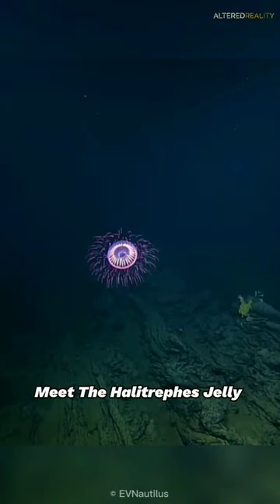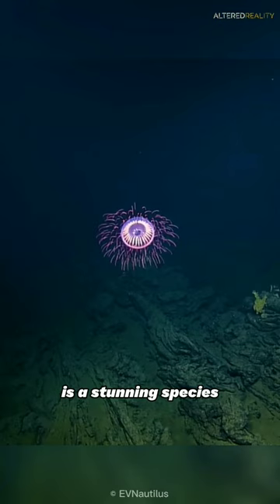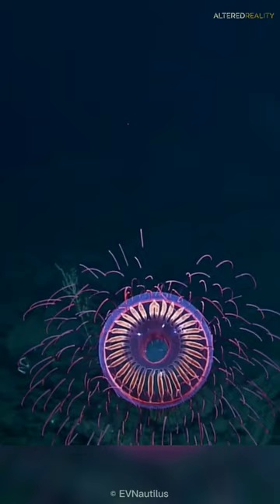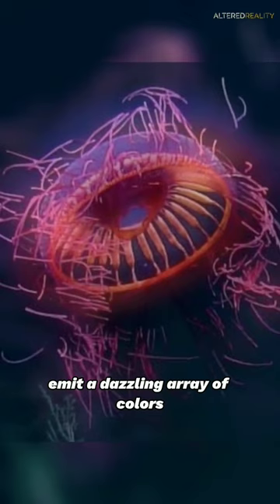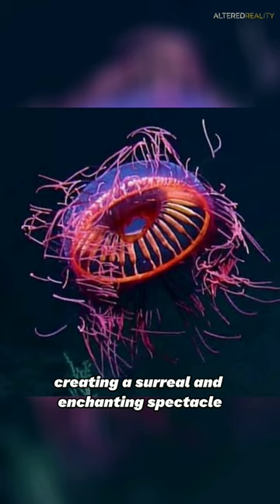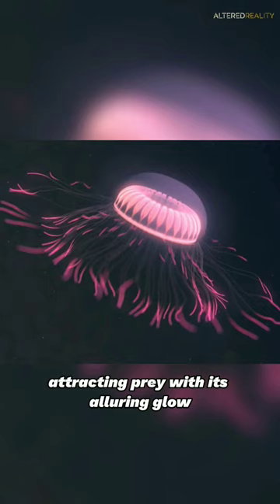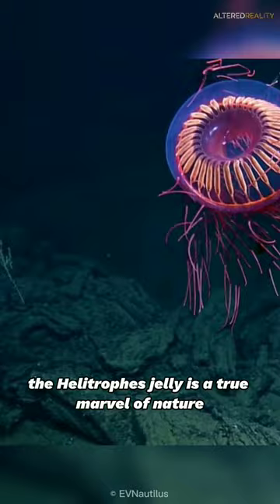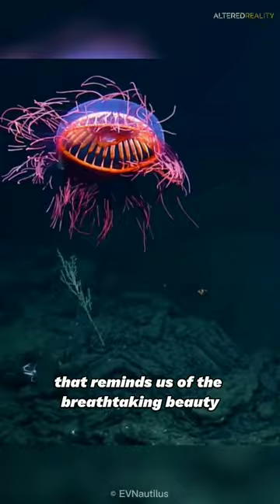Halitrephes Jelly - A Colorful and Fascinating Creature of the Deep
Halitrephes jelly is a stunning deep-sea creature with a mesmerizing display of neon colors.